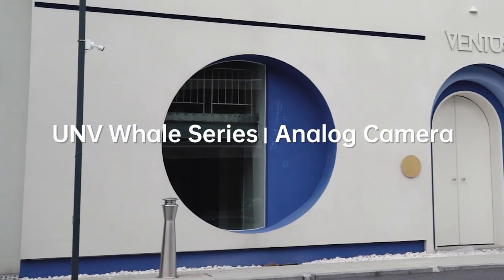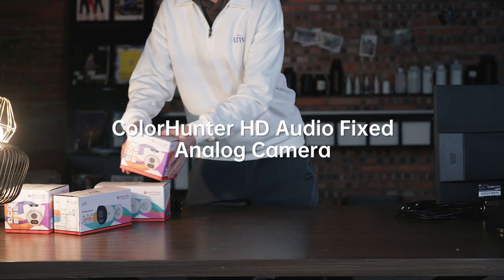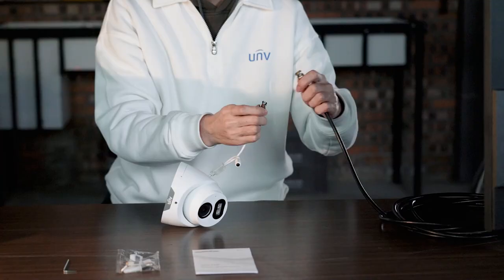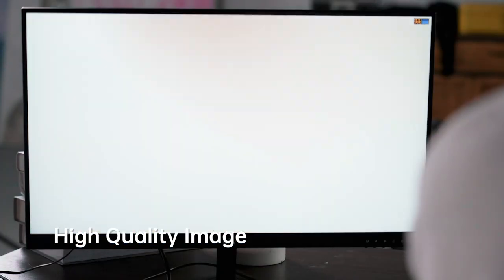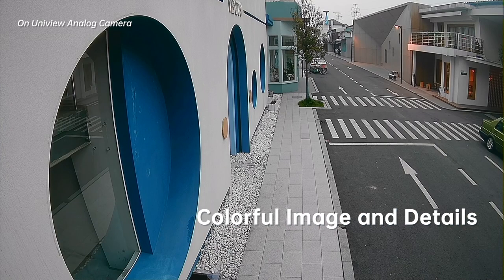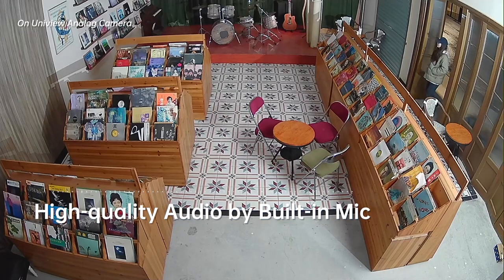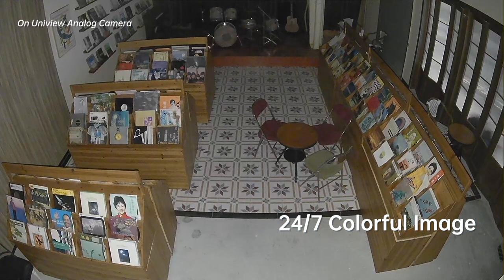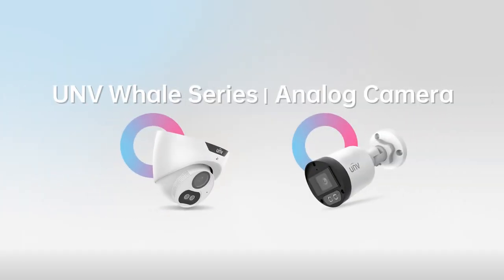【Product Intro】UNV CCTV Analog camera Whale Series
Analog Whale Series, metal, mic and colorhunter (2 and 5 MP)